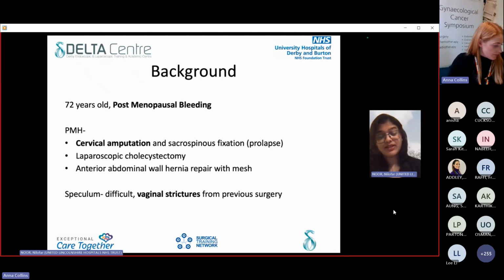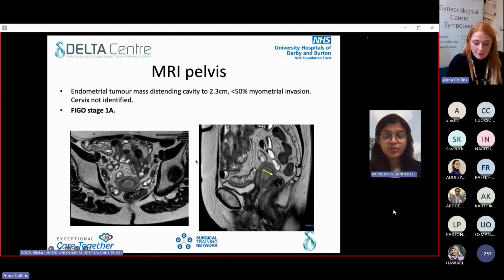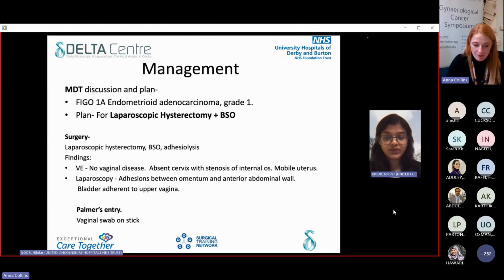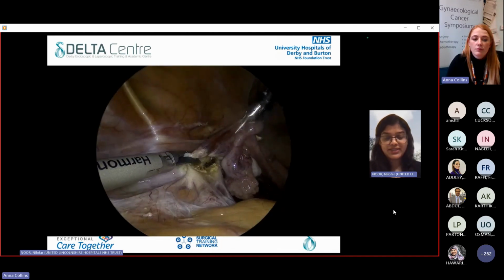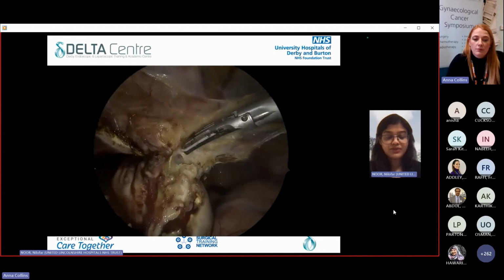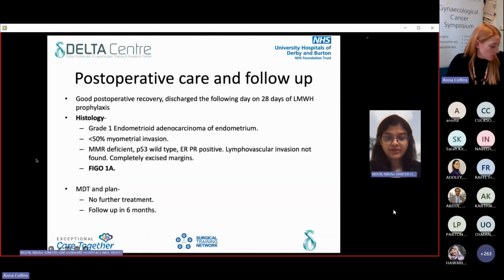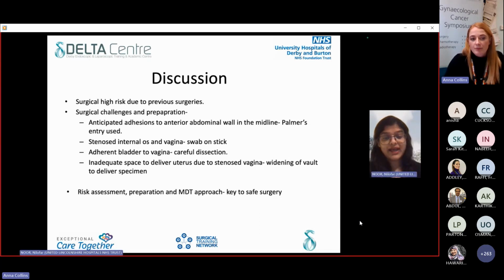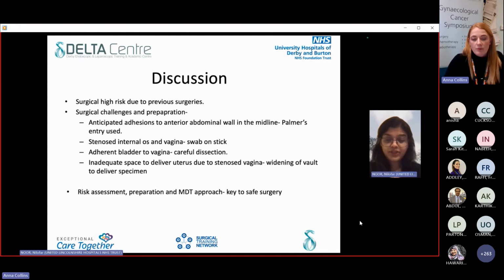11:Managing endometrial cancer in a high risk surgical case with absent cervix Dr Nilofar Noor, End